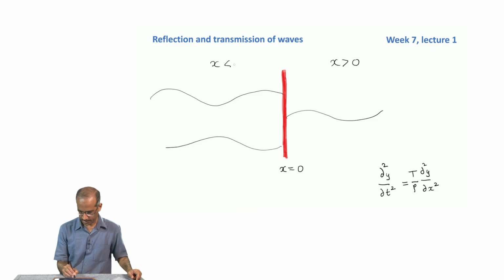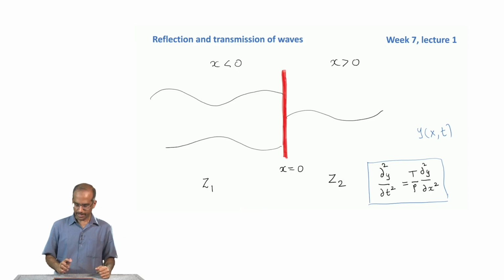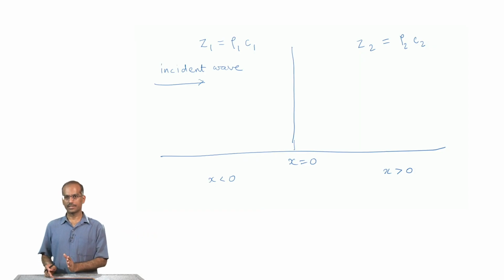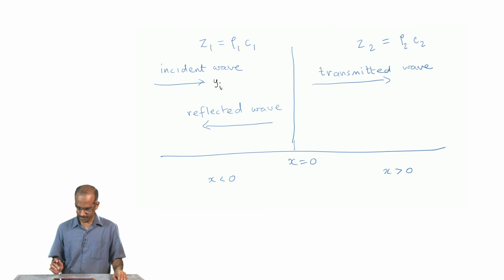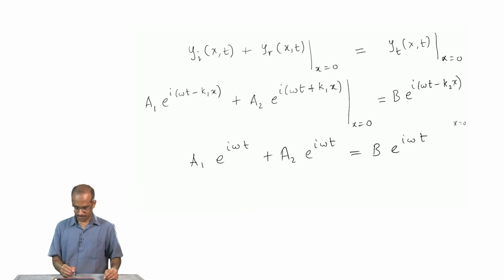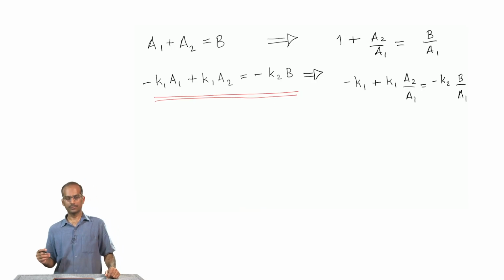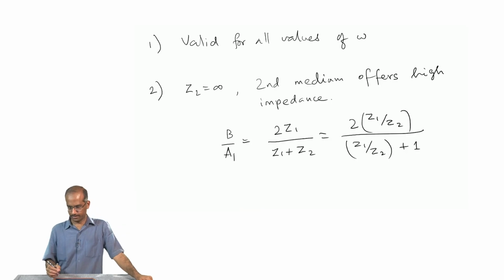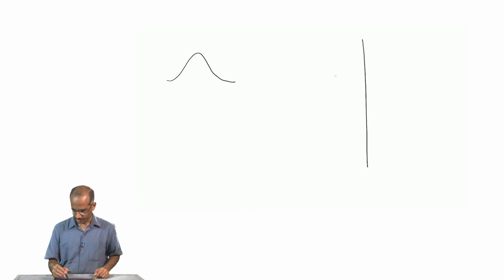Reflection and transmission of waves